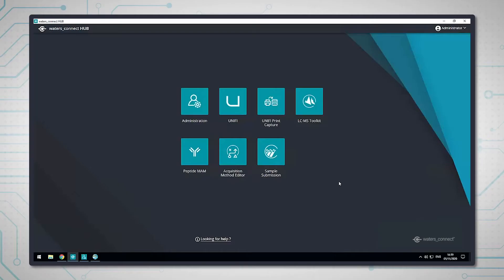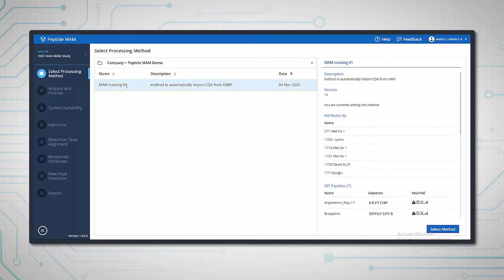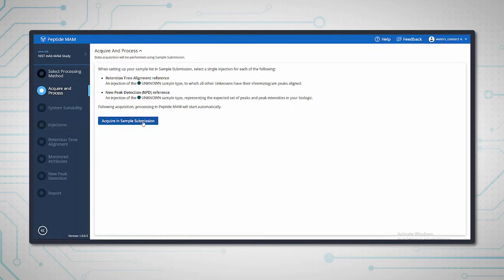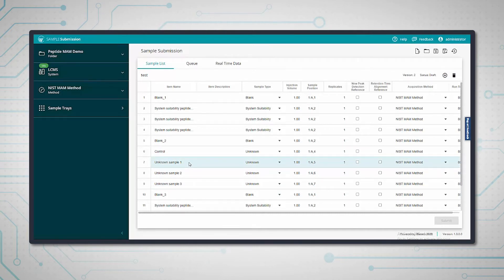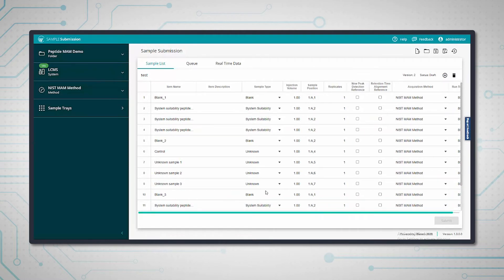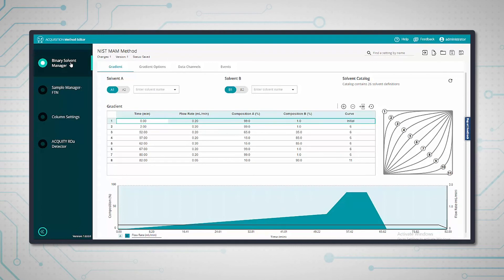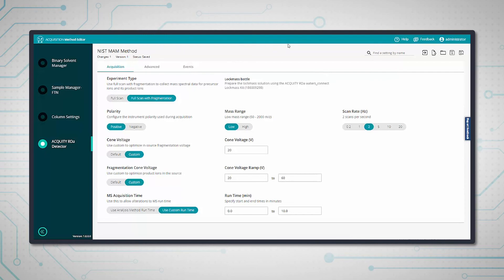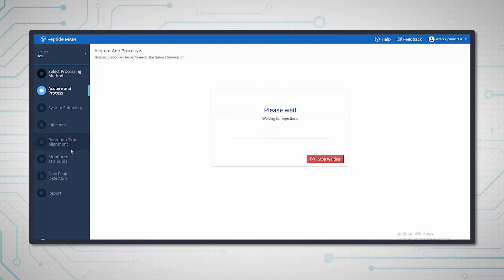Multi-Attribute Method Overview: Creating an analysis | BioAccord System Demo | 3 of 5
Lucy Fernandes, Waters Senior Applications Chemist, shows how you can create an analysis using the Peptide MAM app as part of waters_connect.